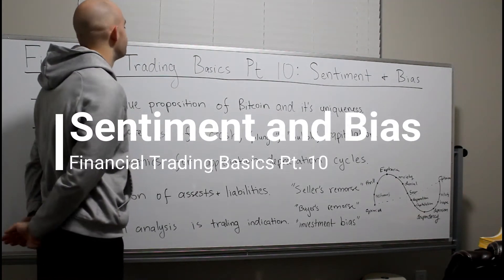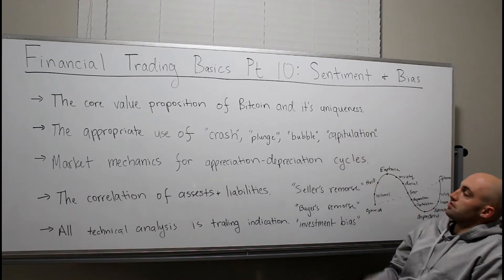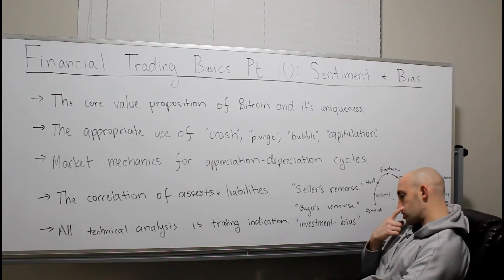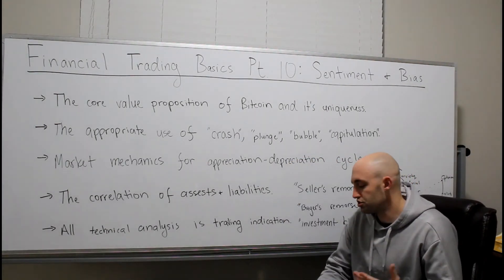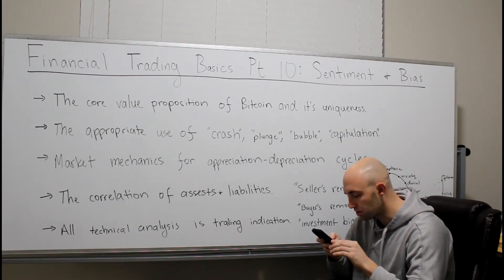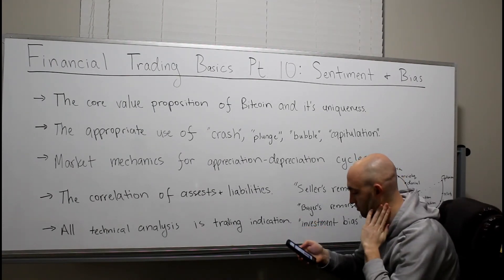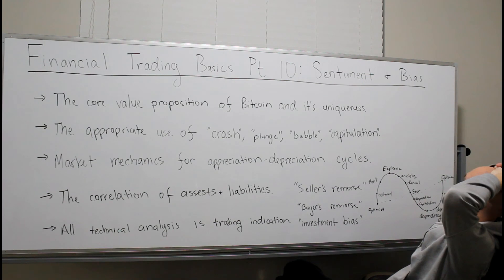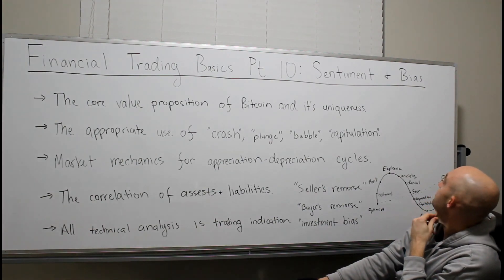Sentiment and Bias | Financial Trading Basics Pt. 10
economics/trading